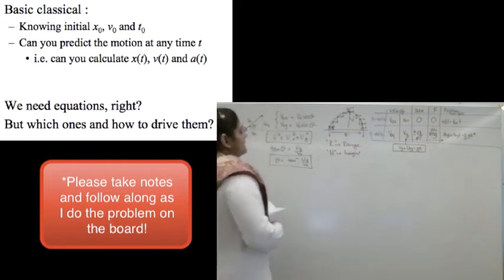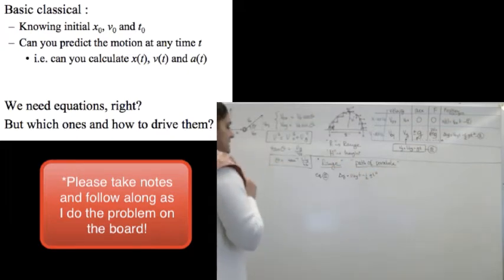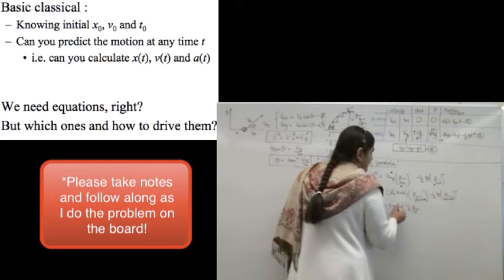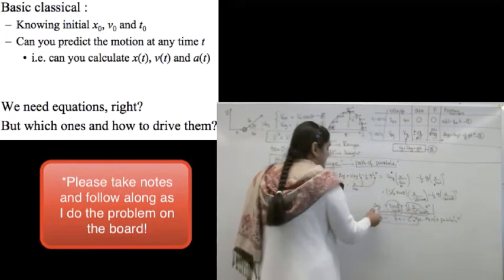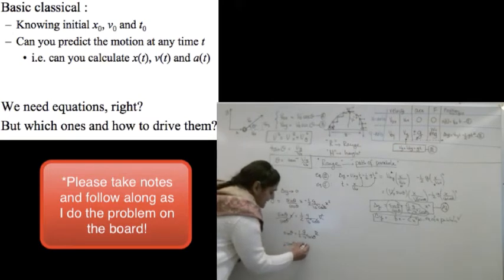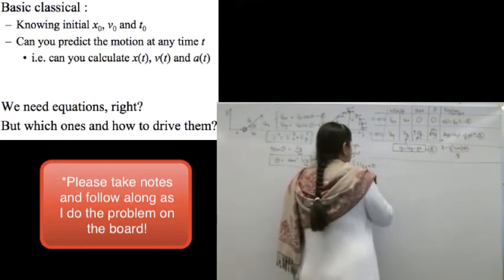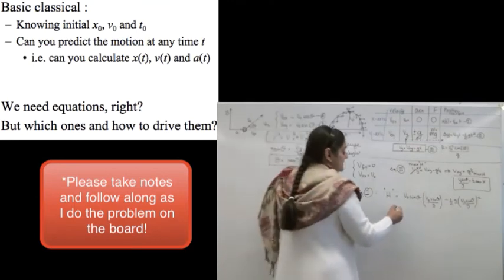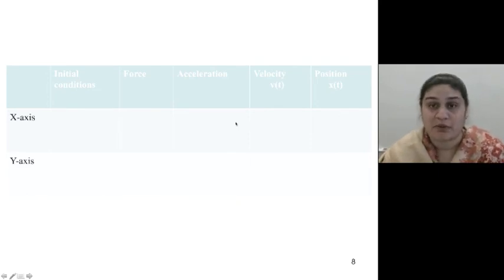Introductory Physics - I - Derive the expressions for Range and Height for a projectile motion